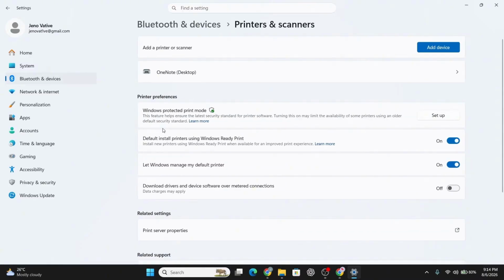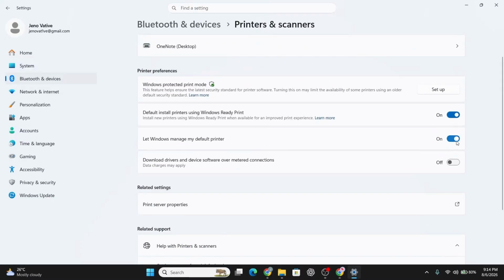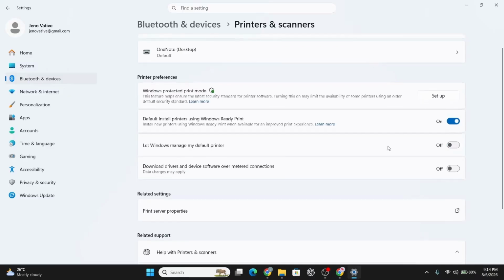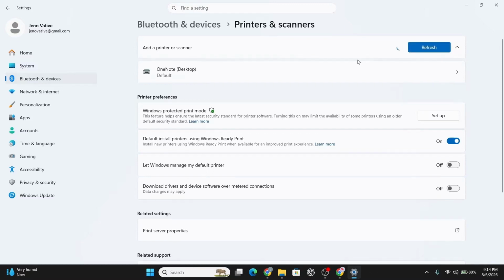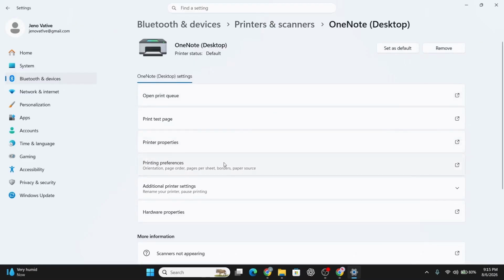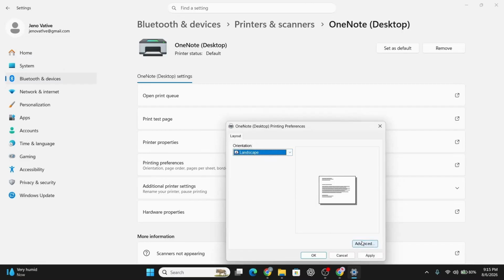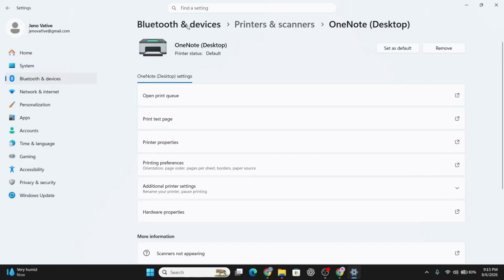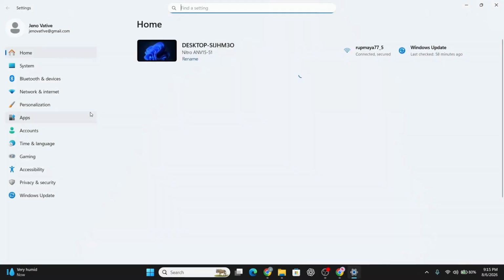How to Configure Default PDF Printing Settings ?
Hello Guys,

How to Configure Default PDF Printing Settings ?: Welcome to our step-by-step guide on "How to Configure Default PDF Printing Settings!" If you frequently print PDF files and want to change the default print settings, this video is for you. In this tutorial, we’ll show you how to configure default PDF printing settings, change your default printer preferences, adjust paper size, print quality, page orientation, color settings, and other PDF print options. These settings can help you save time and make sure your PDF documents are printed exactly the way you want.

In this video, we will show:
How to change default PDF print settings
How to change PDF printer preferences
How to set default paper size for PDF printing
How to change PDF print quality and orientation

What you'll learn:
How do I change the default PDF printing settings?
How to configure PDF printer preferences?
How to change paper size when printing PDF files?
How to set default print orientation for PDF documents?
How to change color and print quality settings for PDFs?